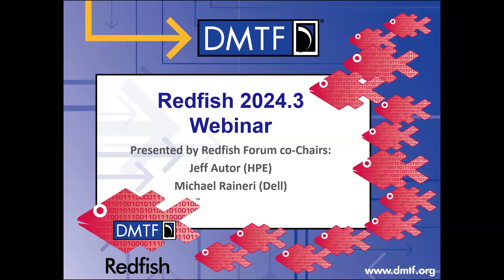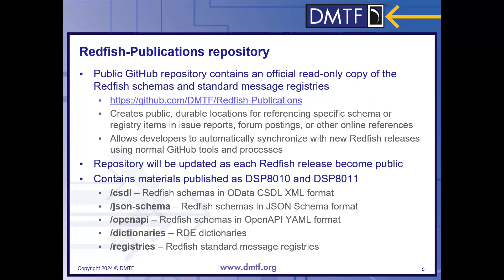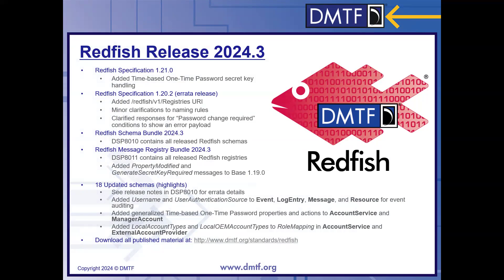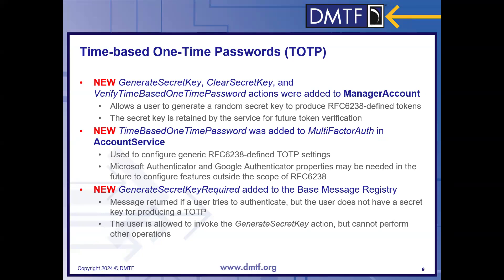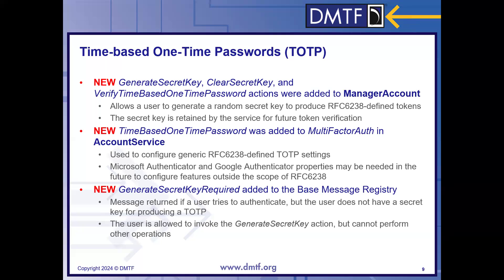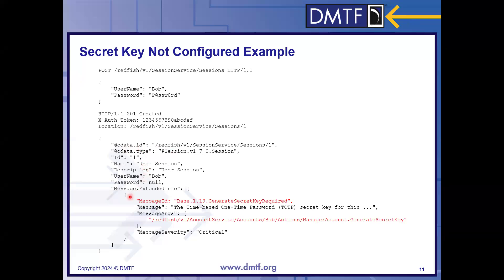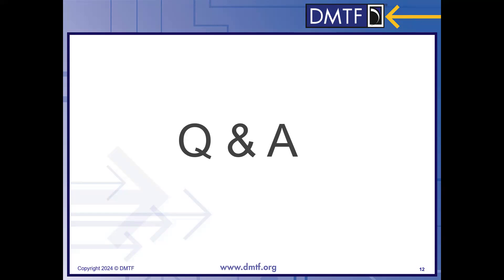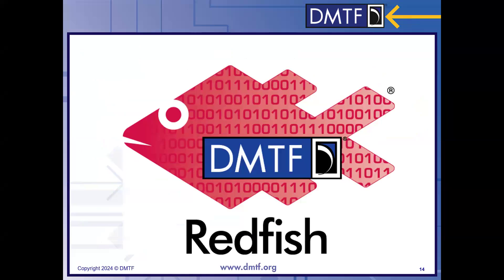Webinar: Redfish 2024.3 Release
The chairs of the Redfish Forum presented the contents of the 2024.3  release.

Key highlights of the Redfish 2024.3 release are the additions of Username and UserAuthenticationSource to Event, LogEntry, Message, and Resource for event auditing and generalized Time-based One-Time Password properties and actions to AccountService and ManagerAccount.  In addition, LocalAccountTypes and LocalOEMAccountTypes were added to RemoteRoleMapping in AccountService and ExternalAccountProvider.

These latest enhancements are driven by the growth of Redfish and interoperability feedback received from implementers.

The presentation was followed by a Q&A session.